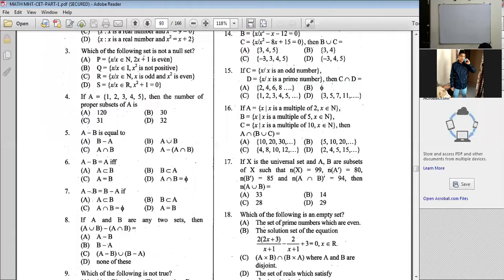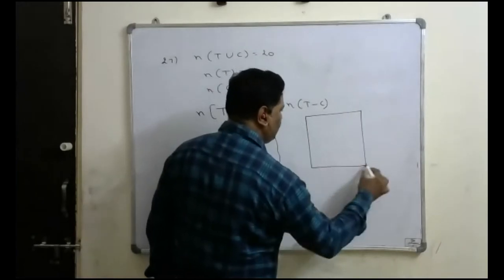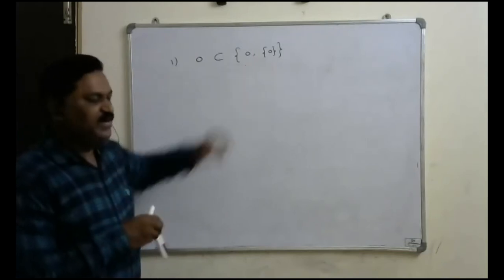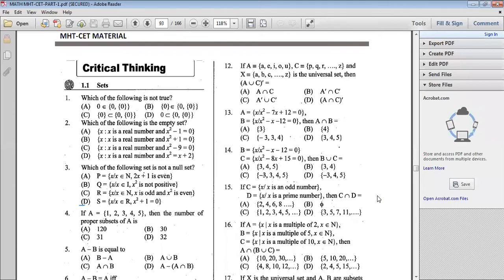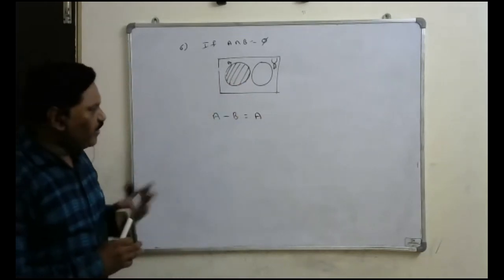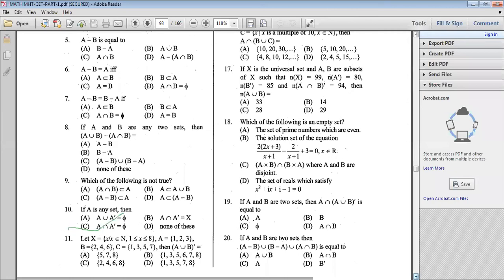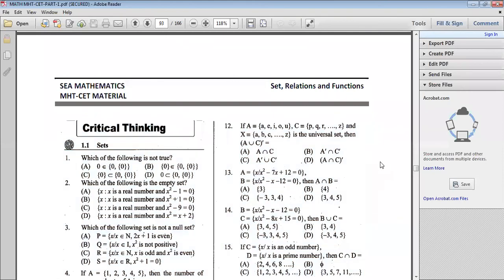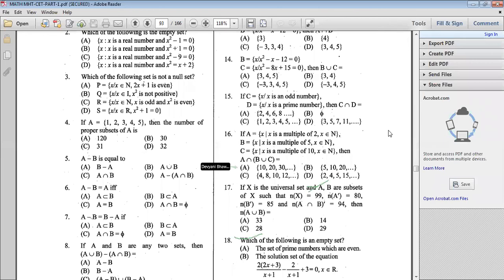SET THEORY FOR MHTCET CLASS509 10 2020